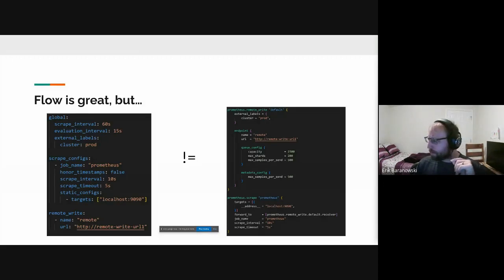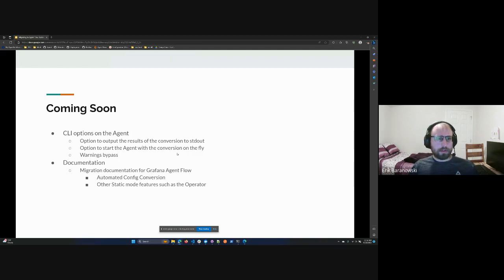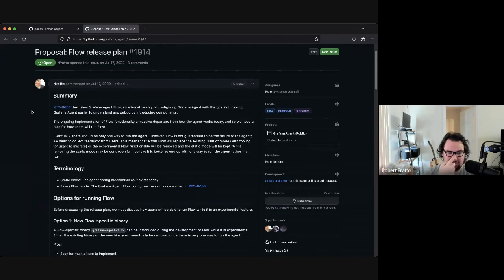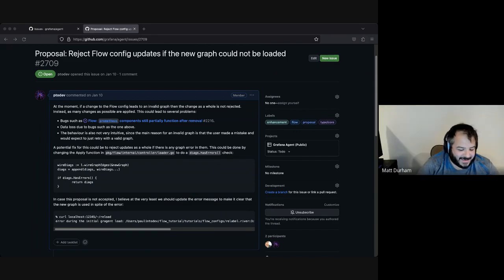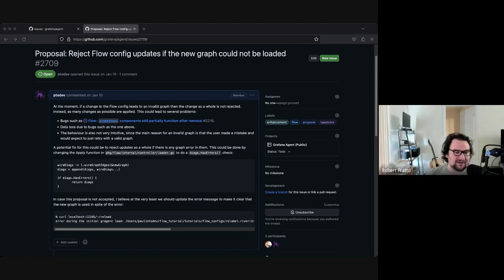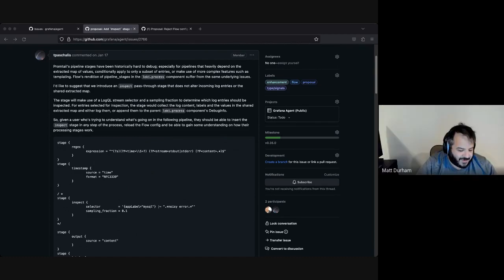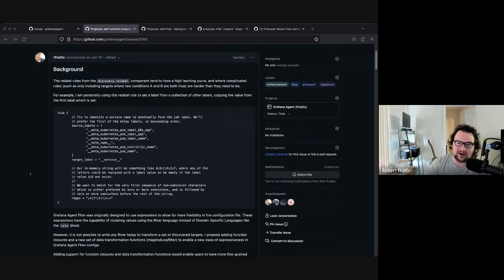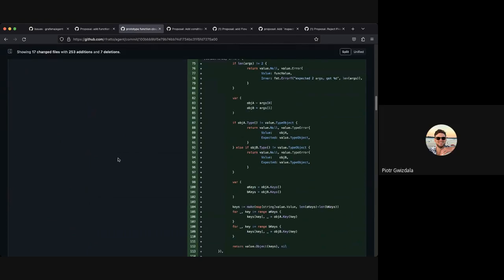Grafana Agent Community Call 2023-06-28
Discussed automatic conversion from Agent Static mode to Agent Flow mode.